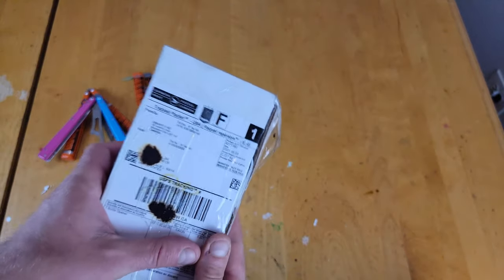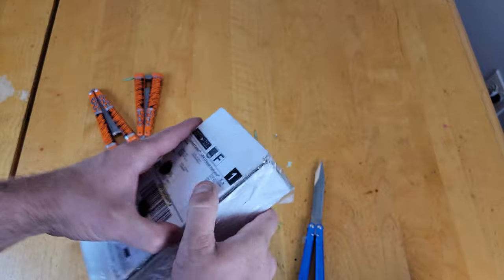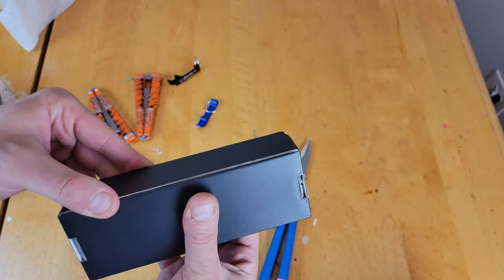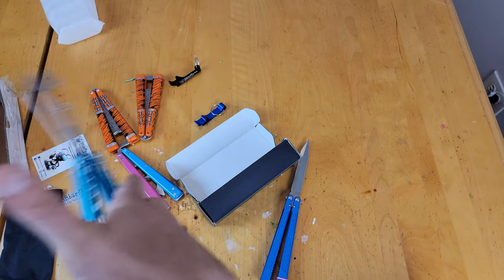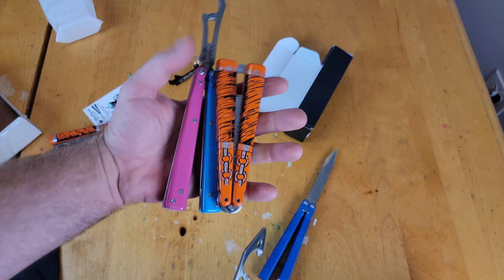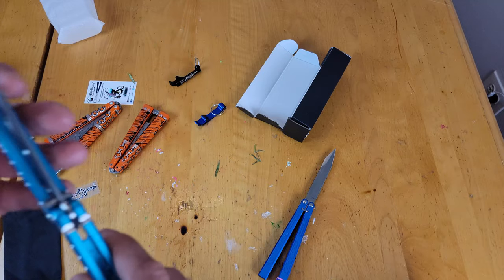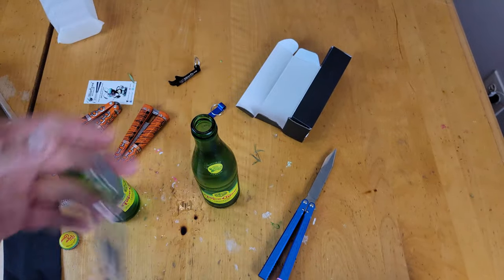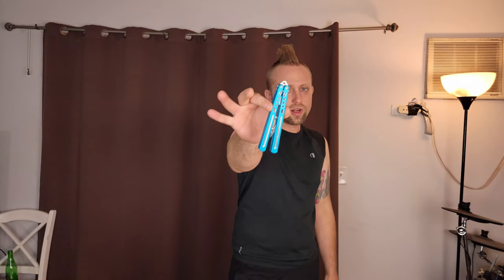BBFIREFLY Bottle Opener Butterfly Knife Unboxing & Review. Best $150 Balisong Trainer 2021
Whats up guys today I got the newest sickest balisong from BBBarfly This is the BBFirefly it is their most premium butterfly knife yet and you need to try this out. . Here is some info from BBARfly website.  "The BBFireFly features fully cnc machined components with precision, hardened and hand tuned bushings to very tight tolerances. The ultra smooth, quiet performance delivers a very satisfying flipping experience. This balisong (aka butterfly knife) style bottle opener is absolutly the highest quality for the price on the market. The knife style bottle opener blade invented by BBbarfly is all original. The balance and dynamics of this flipper is second to none. Since 2010 BBbarfly has brought the "Coolest Flipping Bottle Openers" to the market and the BBFireFly is the pinnacle of that long standing tradition. Loved by bartenders and flippers alike from all over the world, we are proud to present to you our BBFireFly."